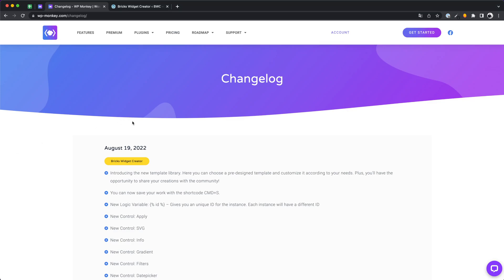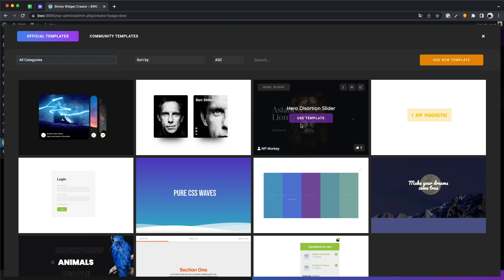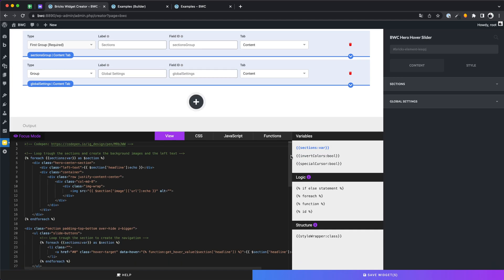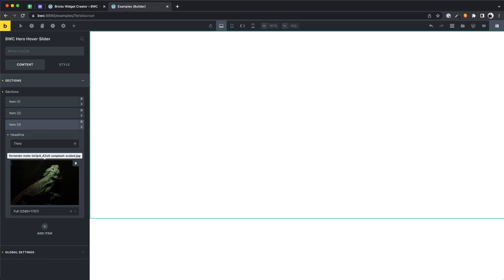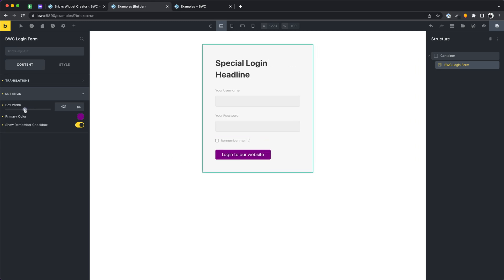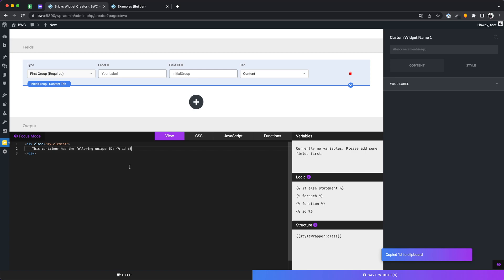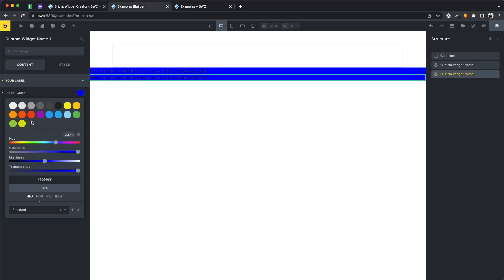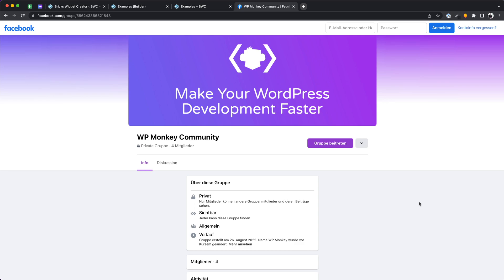Bricks Widget Creator 1.2.0 – Introducing Templates, Unique IDs and some other stuff!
In this new version we are happy to introduce the new template area! You can select pre-created elements to customize them according to your needs. It was never so simple to create custom elements :) Also I want to show you the advantages of the new Unique ID variable.

0:00 Overview
0:35 Templates
03:45 Unique IDs
05:25 New Facebook Group

WP Monkey Web App (Set of WordPress developer tools)